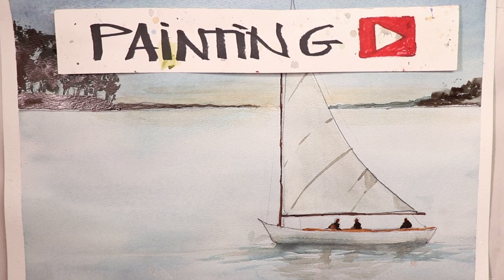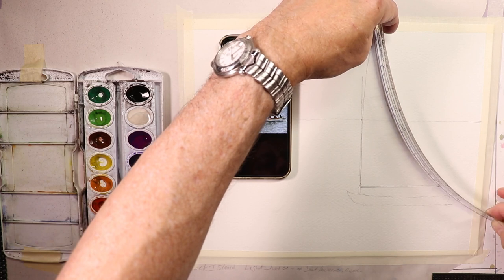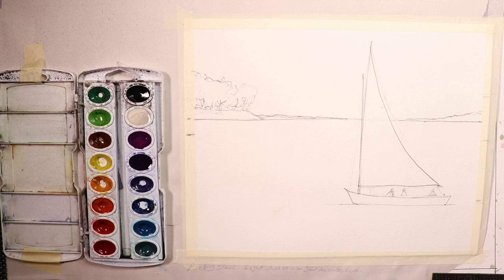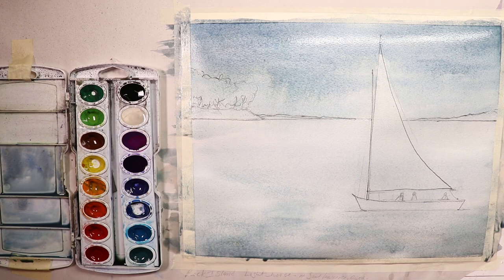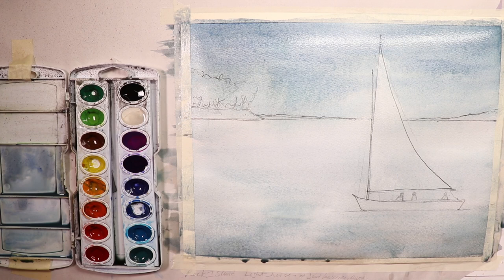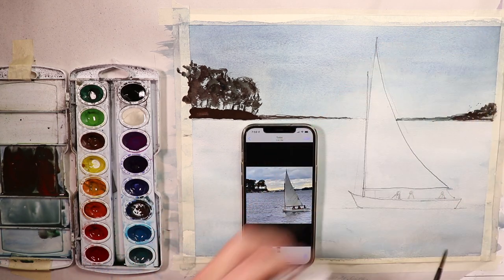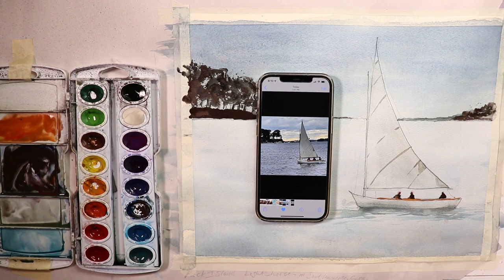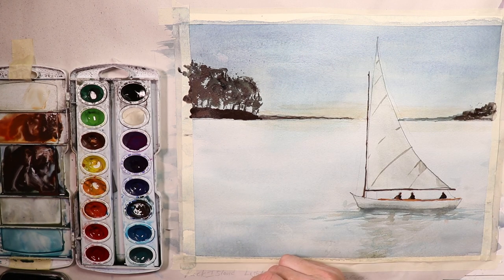Watercolor in 5 - Sailboat Painting for Beginners with Chris Petri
Hi, this is a beginners watercolor painting of a sailboat and distant shoreline with trees. Have fun and recall we cover all the details you need to get this composition completed.